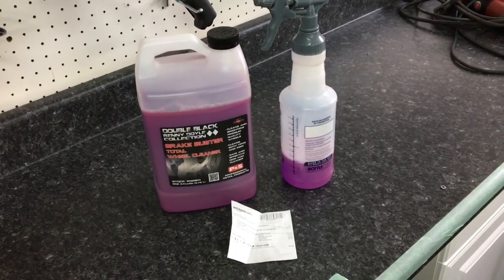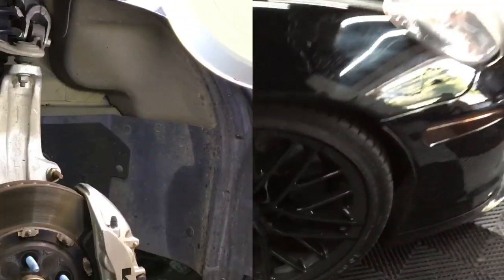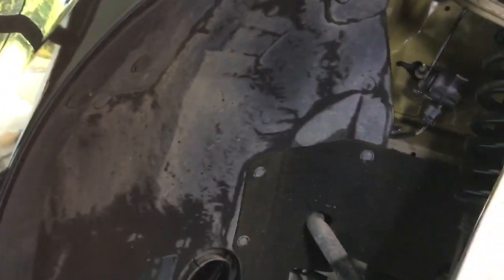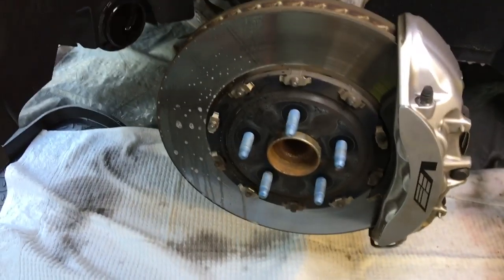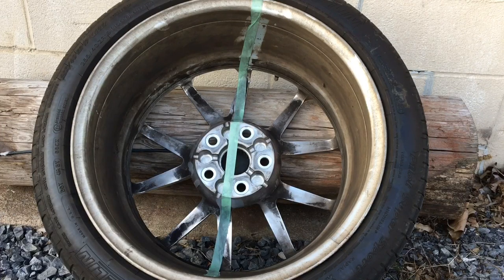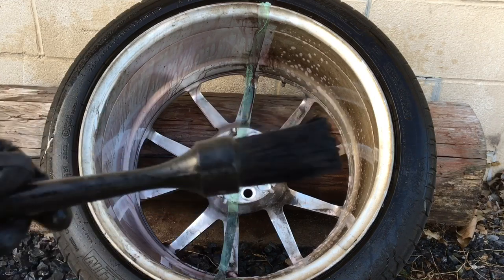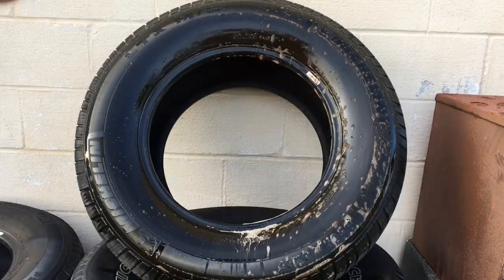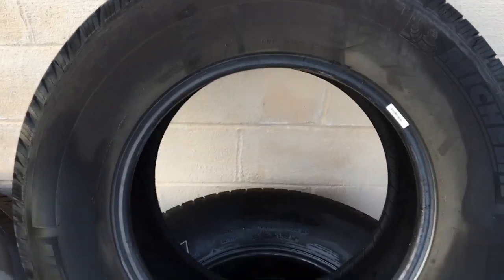P & S Brake Buster!! Non Acid Total Wheel Cleaner!! My Conclusion Is........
Today, we put P & S Brake Buster Non Acid Total Wheel Cleaner through the Apex Detail Review Process! BRAKE BUSTER: Safely removes accumulated brake dust, oil, dirt, stains and light corrosion from premium quality wheels without damaging the delicate surface. Brake Buster Wheel Cleaner is a unique cleaning gel that adheres to the wheel surface and penetrates the dirt deposits to clean them away. Brake Buster contains corrosion inhibitors that deposit a thin layer of protection on the wheel to protect from future corrosion.

P & S Brake Buster.

☑️ NEW - EASY TO USE + ACID FREE! NEW: Renny Doyle Double Black Collection Version
☑️ FOAMING WHEEL CLEANER: Brake Buster's Foaming Action Ensures Complete Coverage
☑️ QUICKLY & SAFELY REMOVES: Brake Dust, Oil, Dirt, Stains and Light Corrosion